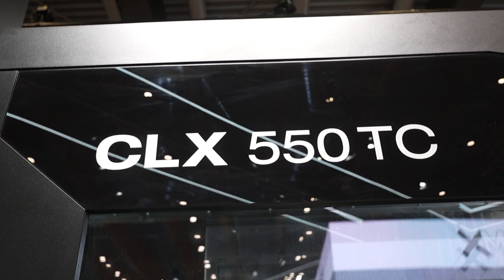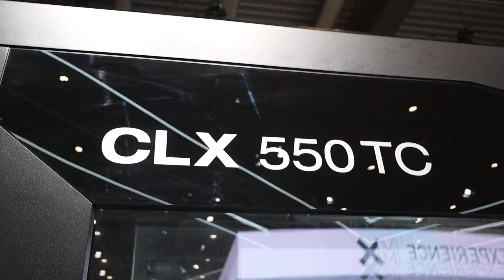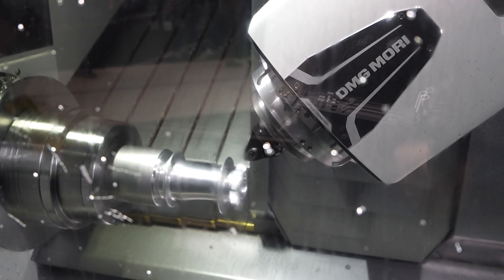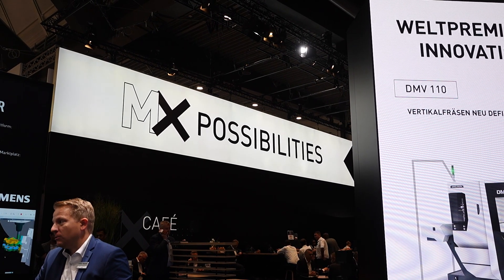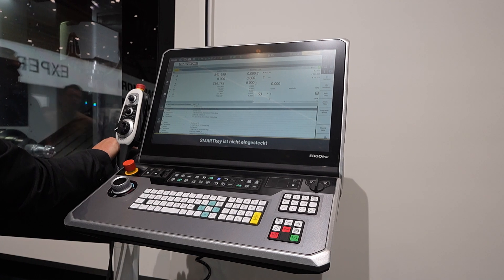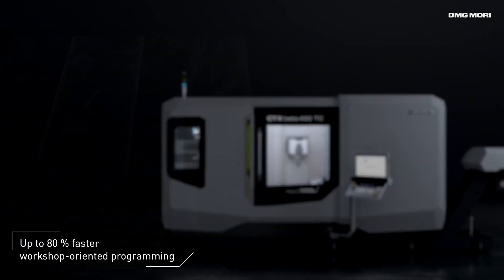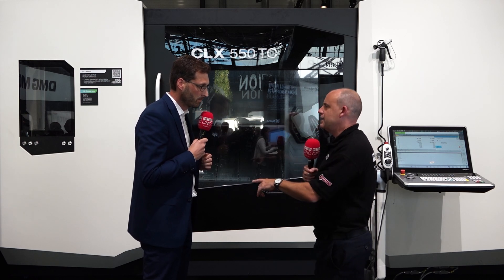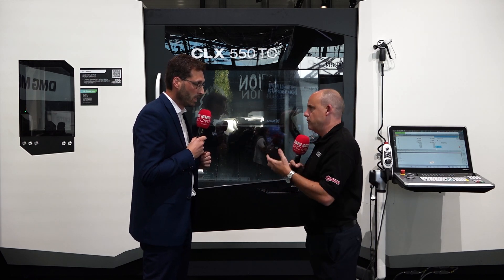DMG MORI CLX 550 TC Unveiled at AMB Stuttgart – The Ultimate Multi-Tasking Machine!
At the AMB show in Stuttgart, DMG MORI introduced the revolutionary CLX 550 TC multi-tasking machine! This universal powerhouse is designed for all aspects of machining, featuring two robust spindles and a versatile, compact milling head with a tool changer. With its impressive turning capacity and extended length between centers, the CLX 550 TC fits seamlessly into the DMG MORI lineup.

Join Paul as he explores the incredible capabilities of this machine and what it can bring to your operations! Don’t miss out on the future of machining!